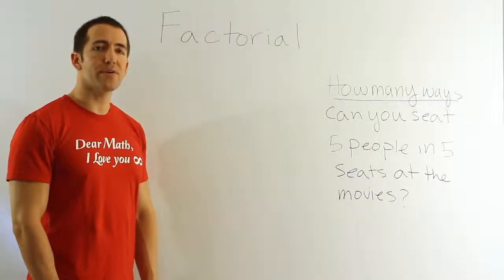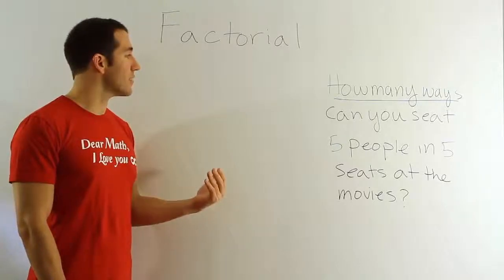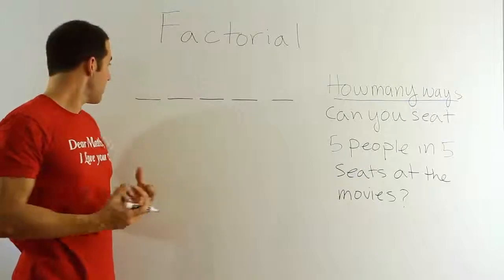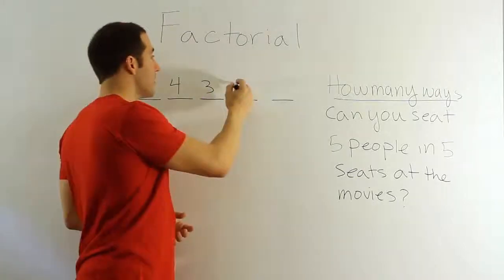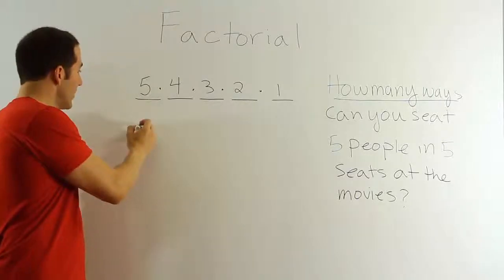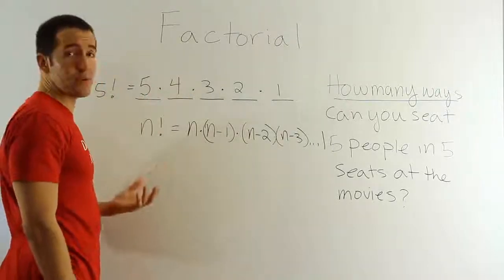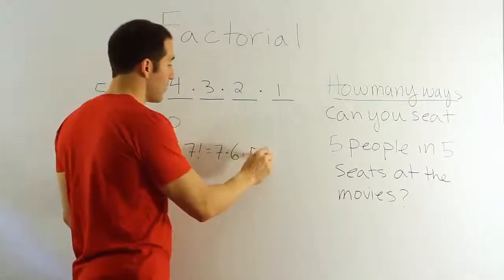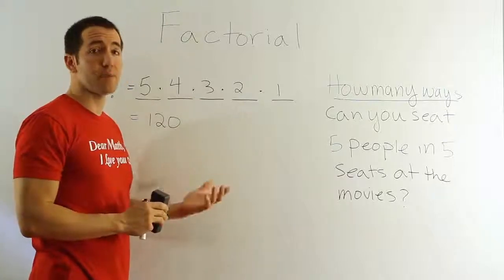Counting principles: factorial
In this video, we introduce the concept of factorials, and we discuss their role in counting problems.